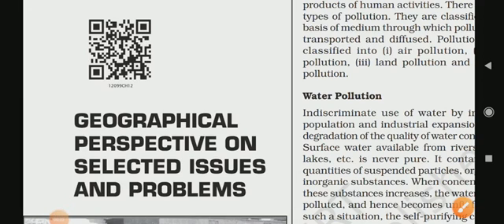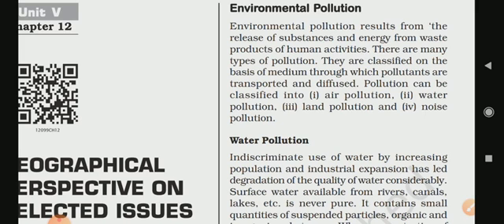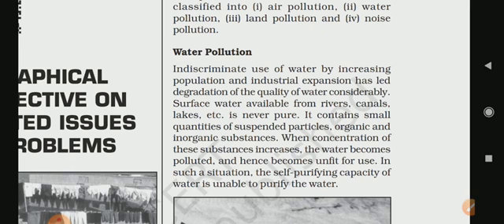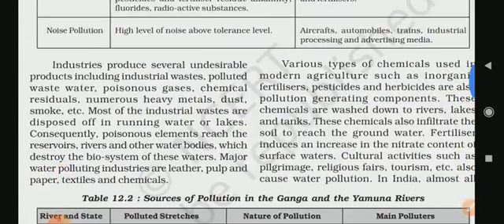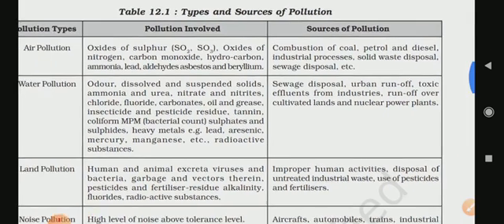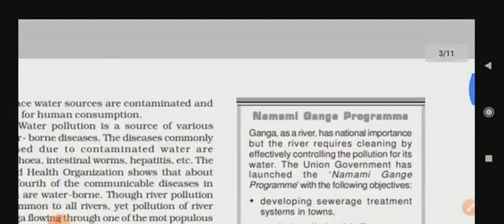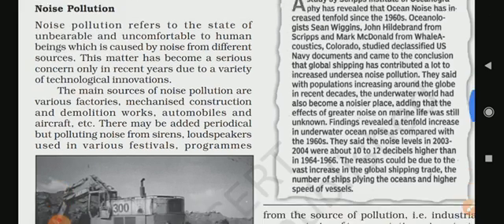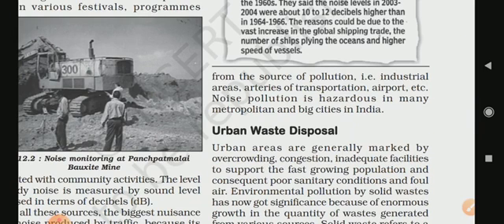Geography :: Geographical perspective on selected issues and problems